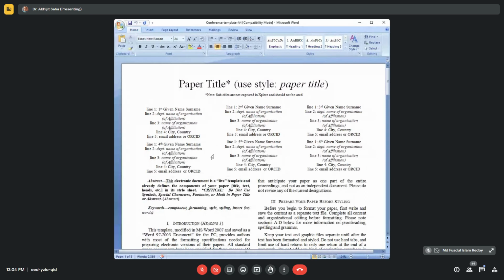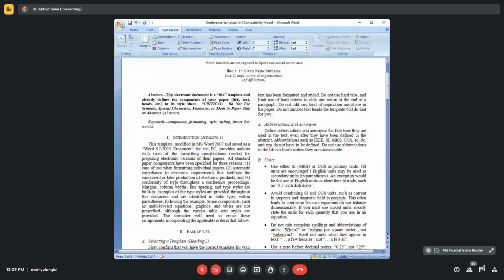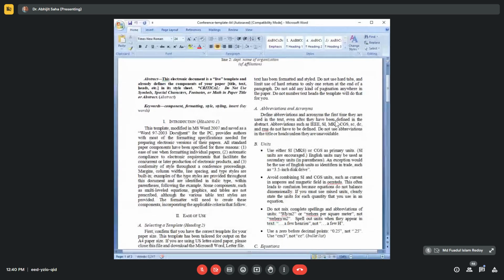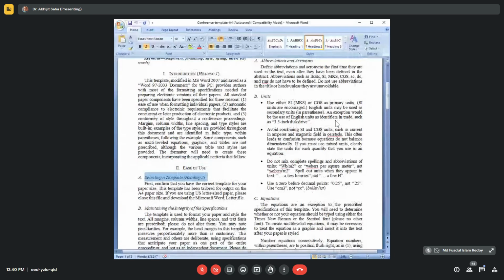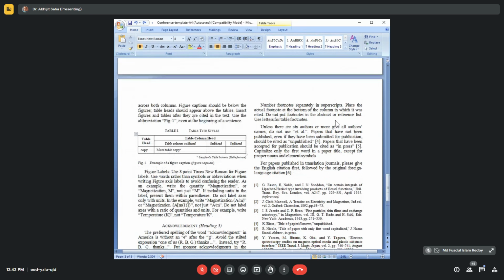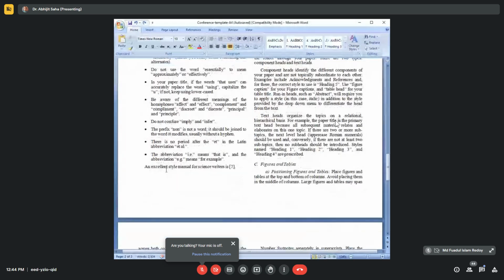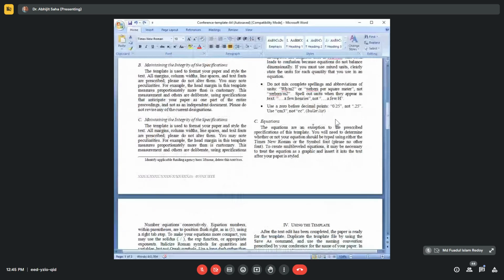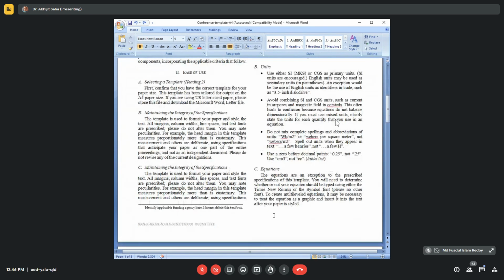7 November 2023 Networking CSC 465